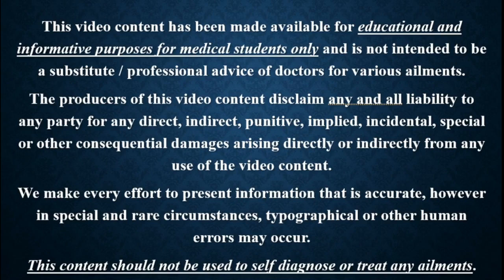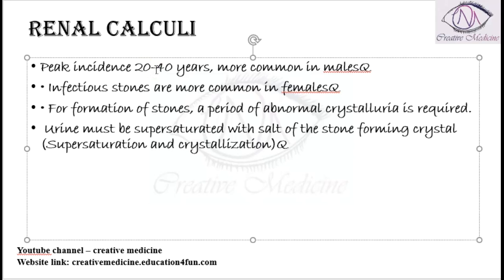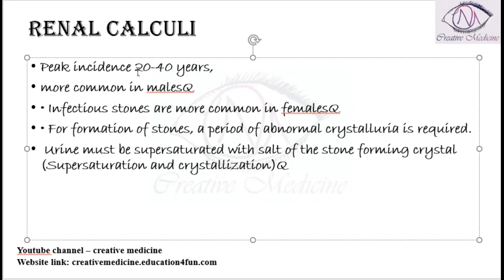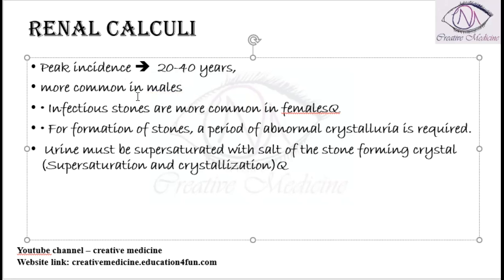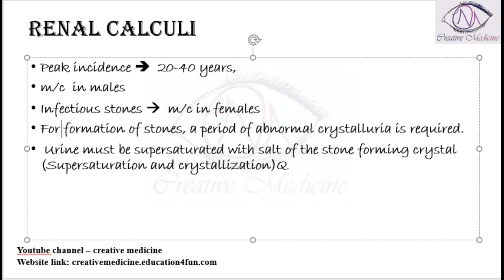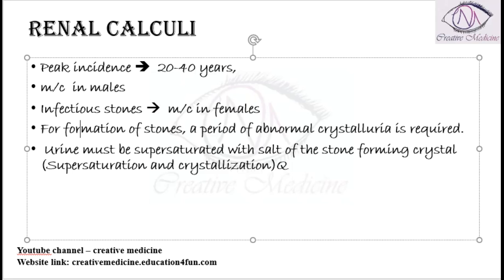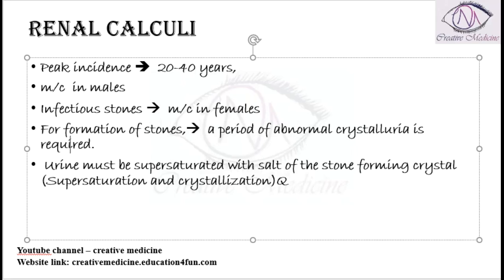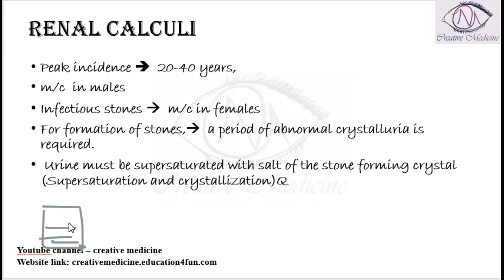Lec 1 Renal Calculi